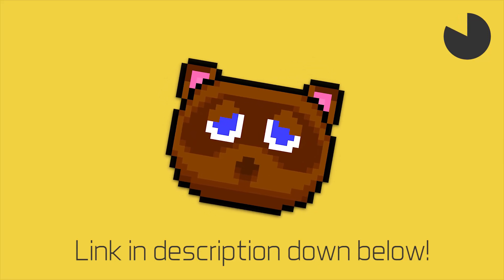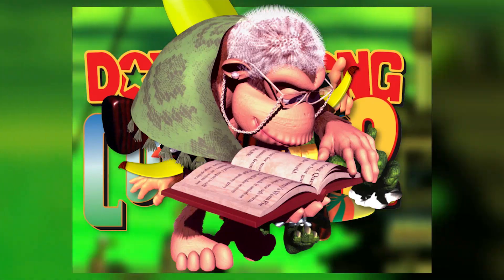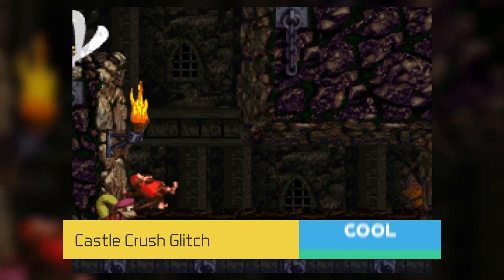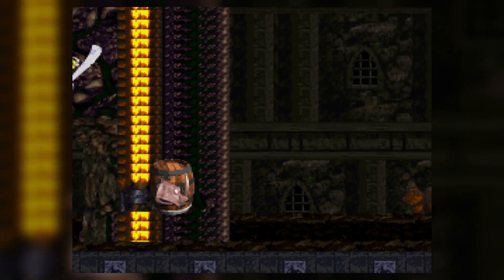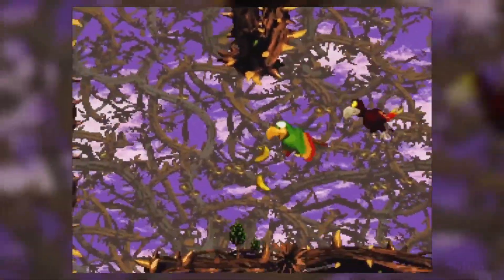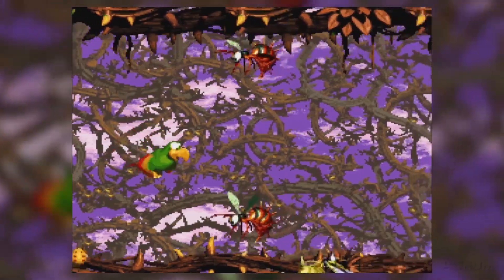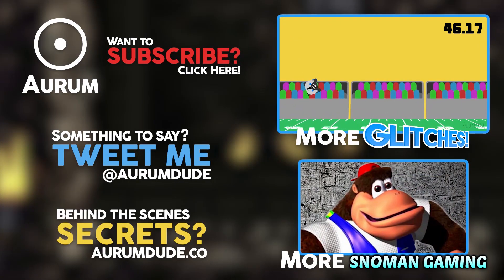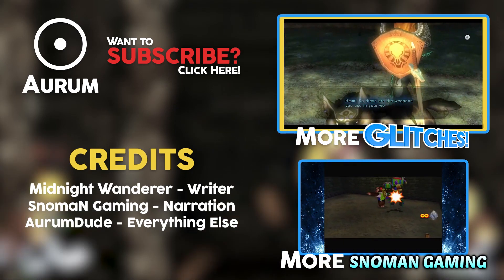Donkey Kong Country 2 GLITCHES! - What A Glitch! ft. snomaN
People like Donkey Kong